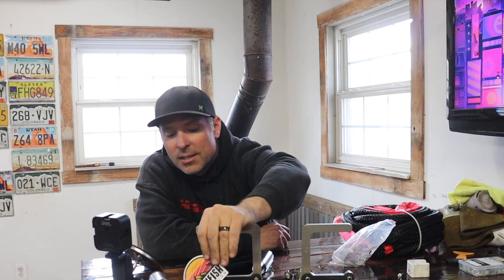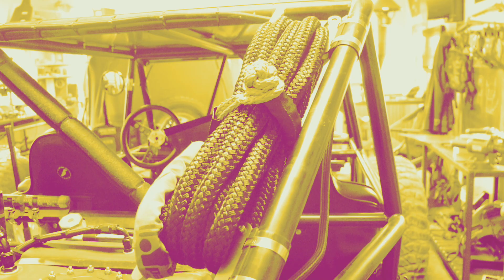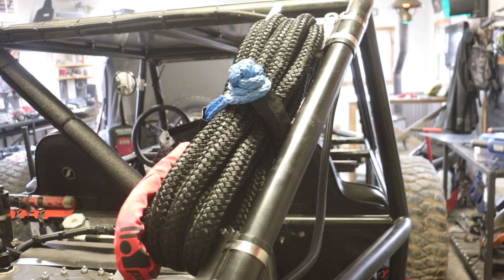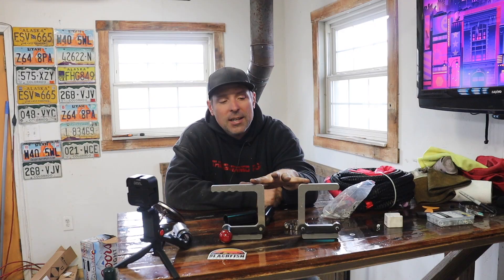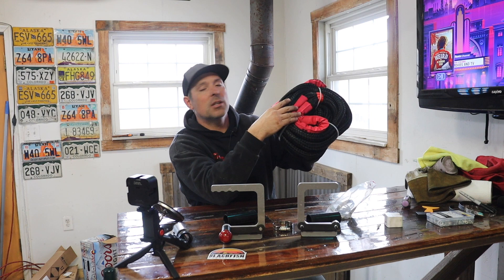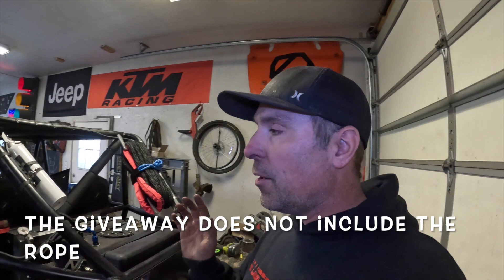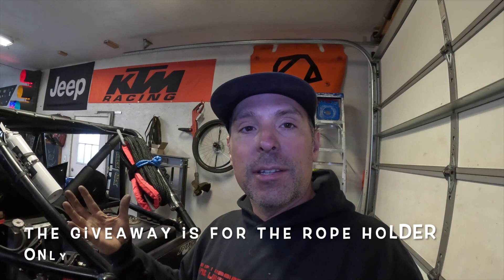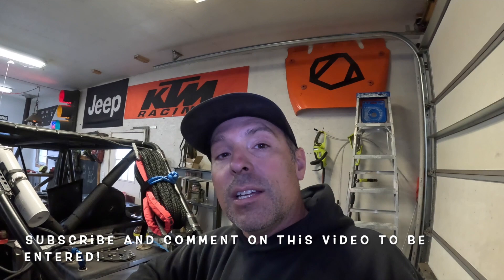Blackfish Fabrication Recovery Rope Holder Review and Giveaway!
In this Video we Review the Blackfish Fabrication Recovery Rope Holder, and off-road Mirrors, we also announce a giveaway!  This is the perfect addition to any off-road, rockcrawler, or 4x4 vehicle! Must live in the United States to participate in the giveaway.